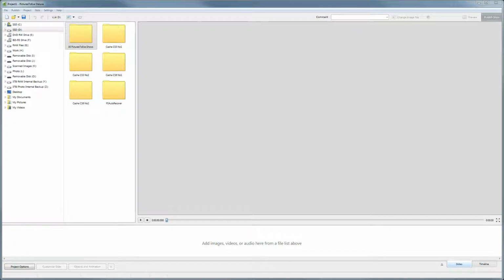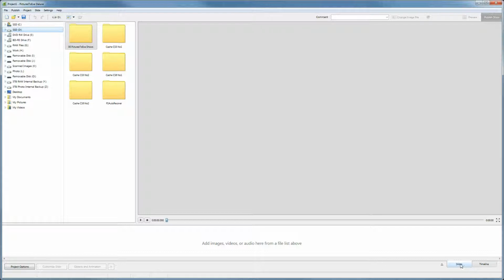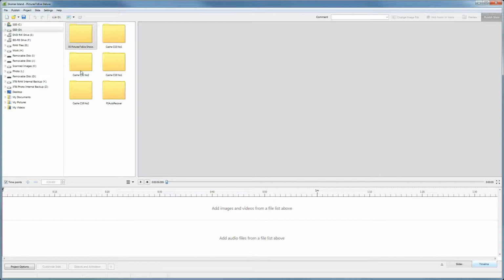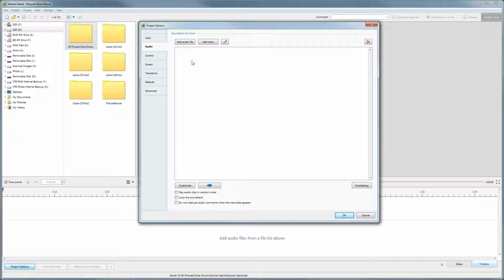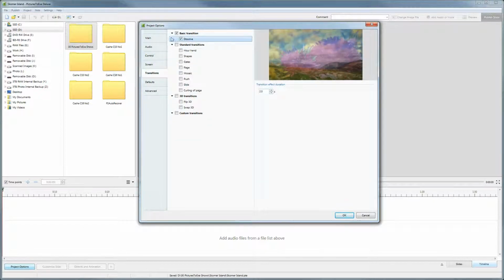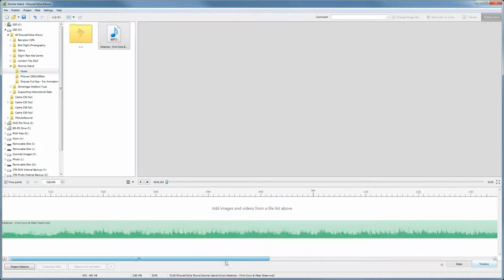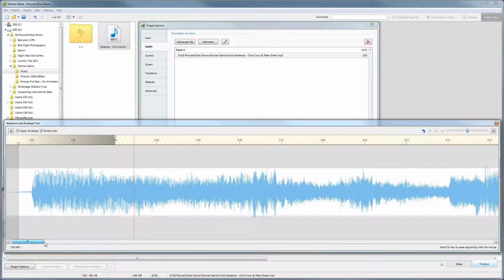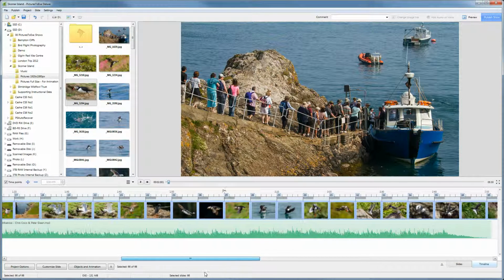11 Simple PTE Show Pt 1